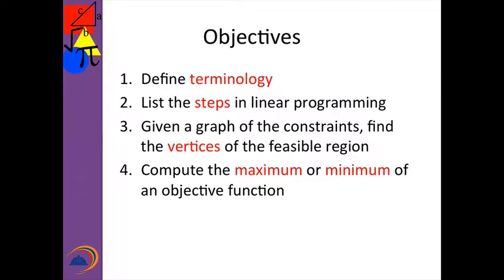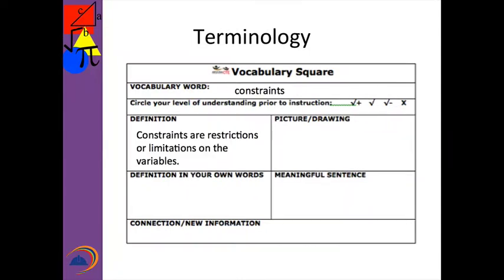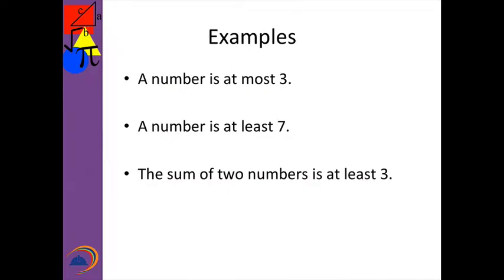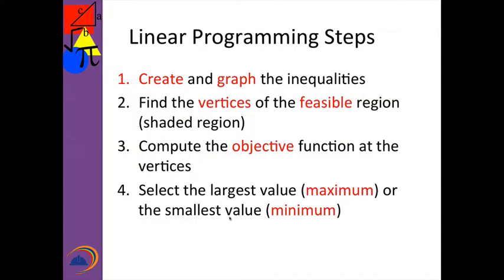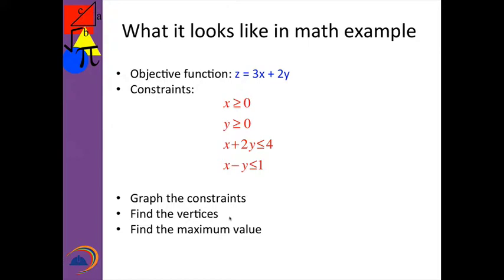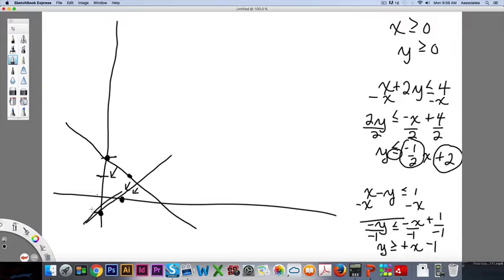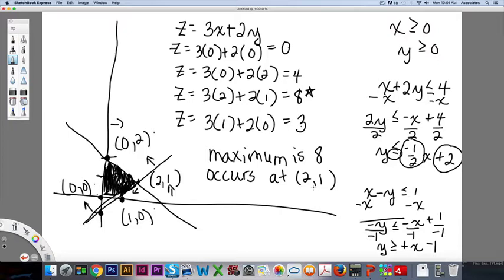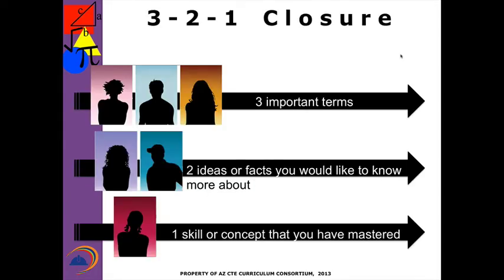CTE Math Y2 L12 Construction Linear Programming and Constraints